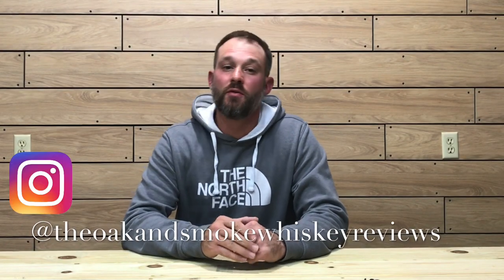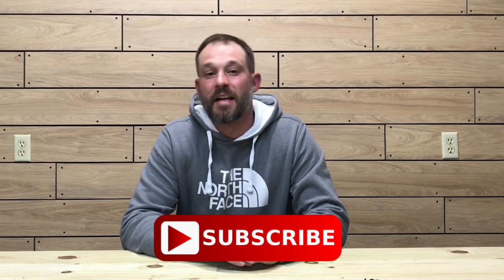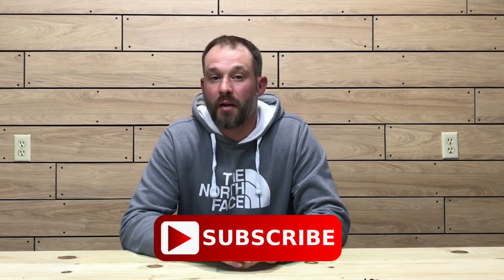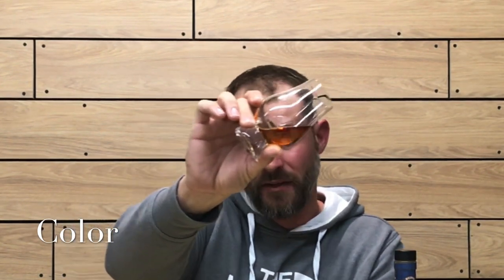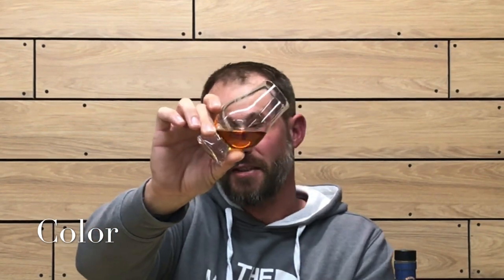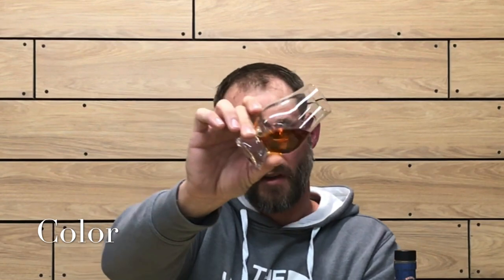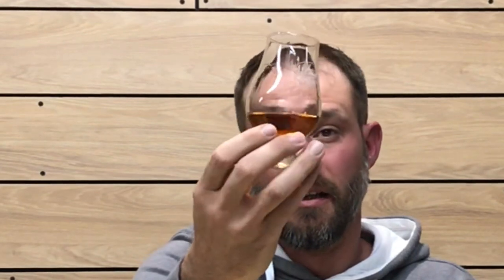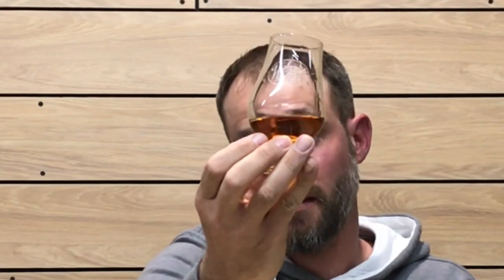George Dickel Bottled in Bond Tennessee Whisky Review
In this episode of The Oak and Smoke Whiskey Reviews I will be reviewing the George Dickel Bottled In Bond Tennessee Whisky. In my review of this 13 year Bottled In Bond Tennessee whisky, I will be going over the color, nosing, taste, availability, and price point. Cheers!!